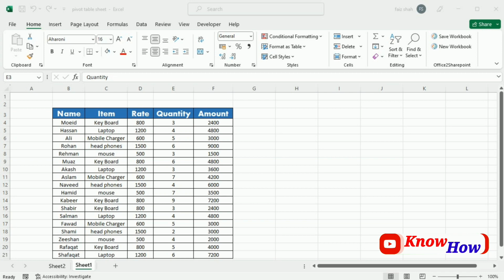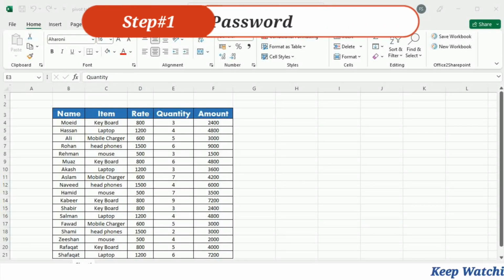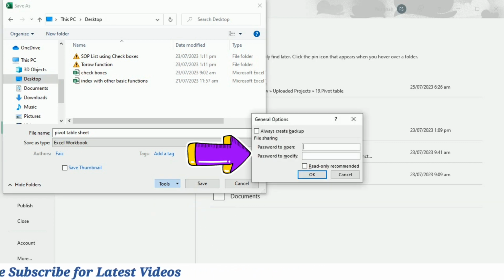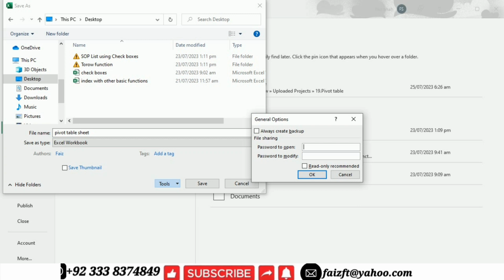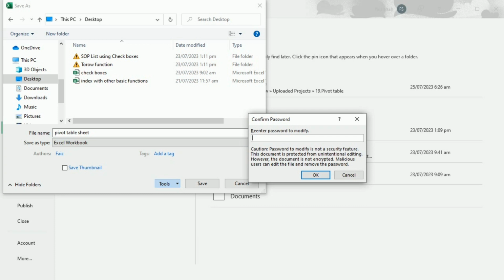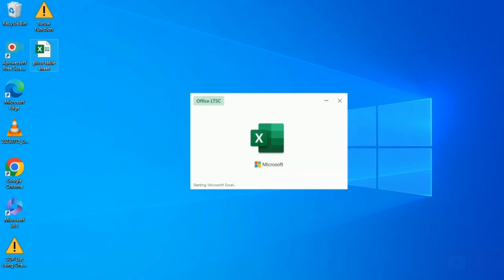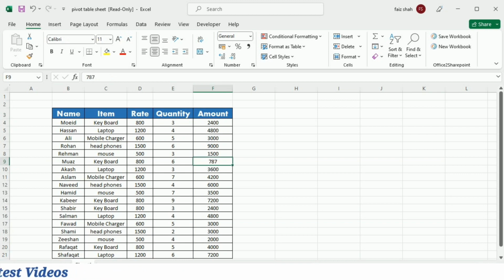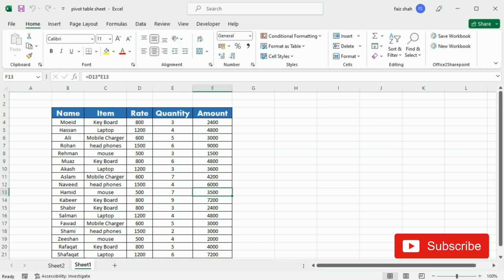Excel Password Protection: How to Secure Your Spreadsheets: Step-by-Step Tutorial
Are you concerned about the security of your sensitive data in Excel spreadsheets? Look no further! In this step-by-step tutorial, we'll show you how to enable password protection for your Excel files, ensuring that only authorized individuals can access your valuable information.
Protecting your Excel files with a strong password is essential for maintaining data integrity and confidentiality. In this video, we walk you through the entire process of setting up password protection, making it easy for anyone to follow along, regardless of their Excel expertise.
Here's what you'll learn in this Excel tutorial:
- How to enable password protection for your Excel spreadsheets.
- Creating strong and memorable passwords for your files.
- Understanding the importance of data security and privacy.
- Tips to keep your password safe and secure.
Safeguard your sensitive data and gain peace of mind knowing your spreadsheets are protected from prying eyes. Don't miss out on this valuable Excel skill! Watch the video now and empower yourself with the knowledge to keep your data safe.

Attribution:
The image used in the thumbnail is taken from the following source: "